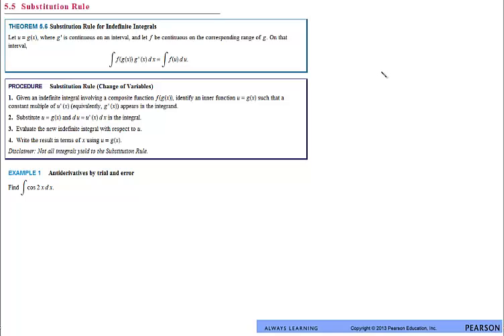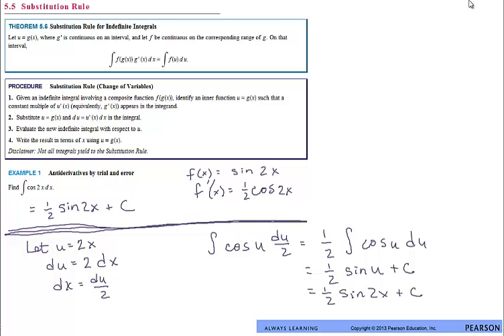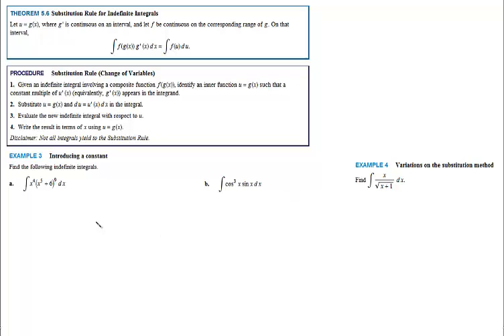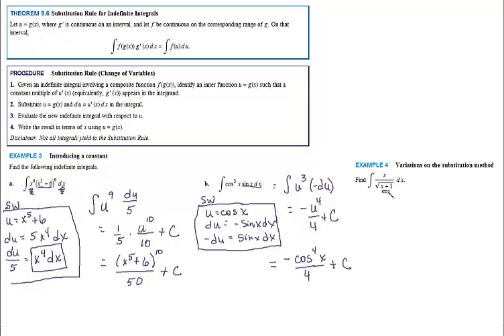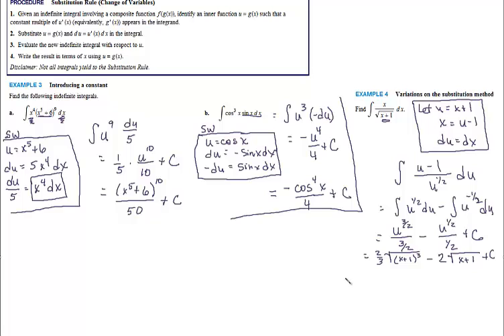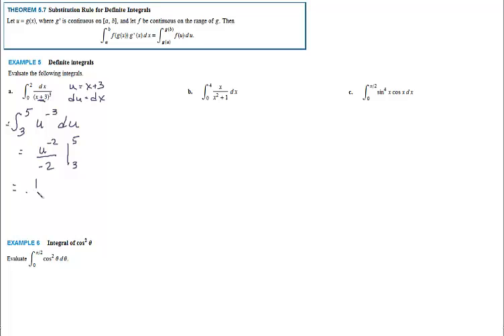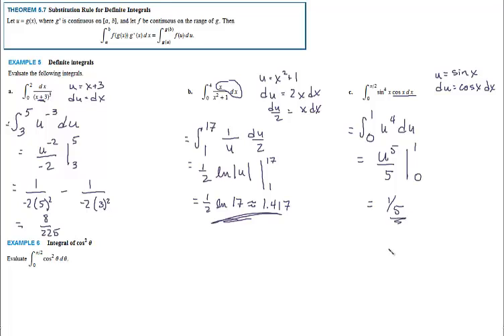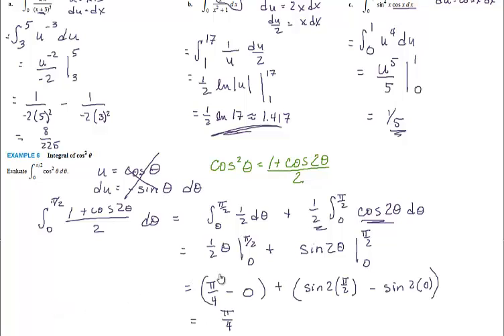MATH A251 Substitution Rule 5.5